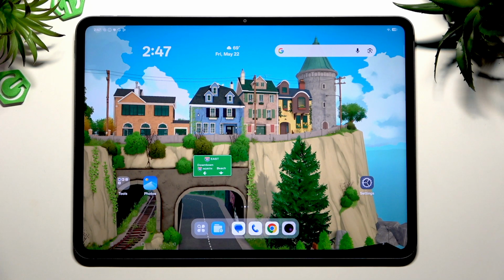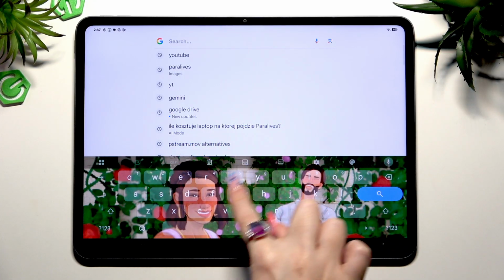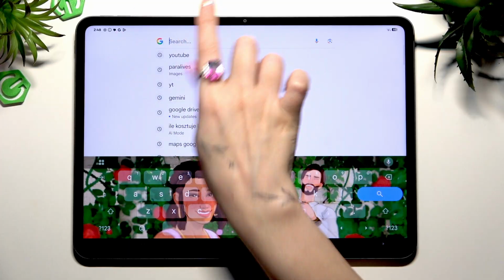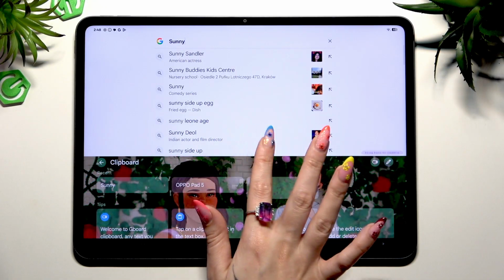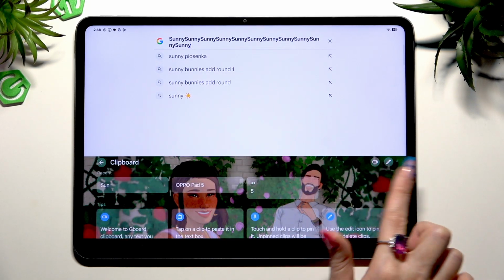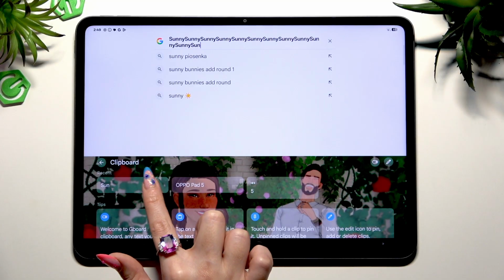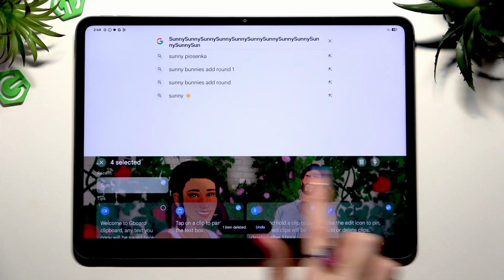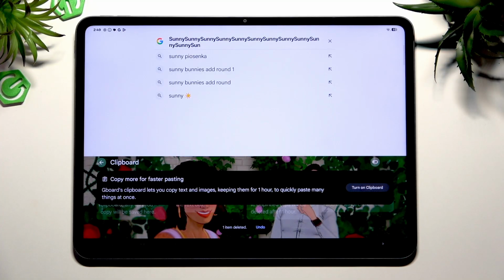OPPO Pad 5 – How to Use Keyboard Clipboard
Learn how to enable and use the Keyboard Clipboard on OPPO Pad 5. In this short, clear video you will see how to open the keyboard, tap Clipboard, switch it on, and paste copied or cut text instantly from the keyboard. You will also learn how to edit saved items, pin important snippets so they don't disappear after an hour, delete entries by swiping, use multi-select to pin or delete multiple items at once, and how to disable Clipboard for links. This guide is perfect for OPPO Pad 5 users who want faster typing, better clipboard management, and simple tips to save time while writing or moving text between apps.

How to turn on Keyboard Clipboard on OPPO Pad 5?
How to paste saved text from Keyboard Clipboard on OPPO Pad 5?
How to pin or delete items in OPPO Pad 5 Keyboard Clipboard?

0:00 Intro – what Keyboard Clipboard is
0:09 Open the keyboard and tap Clipboard
0:20 Turn on Clipboard with the switch and go back
0:30 Copy or cut text and paste instantly from the top of the keyboard
0:42 Open Clipboard later and paste saved items
0:58 Hold an item to Edit, Pin or access more options
1:23 How pinning works (prevents auto-delete after an hour)
1:42 Multi-select mode – pick, pin or delete many items
1:58 Disable Clipboard for links using the same switch
2:05 Outro – like, comment and subscribe